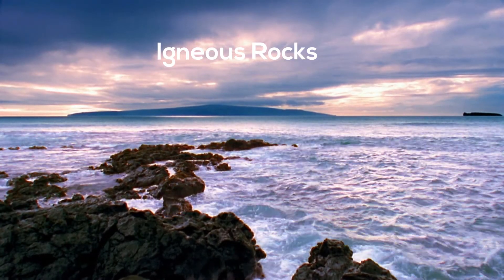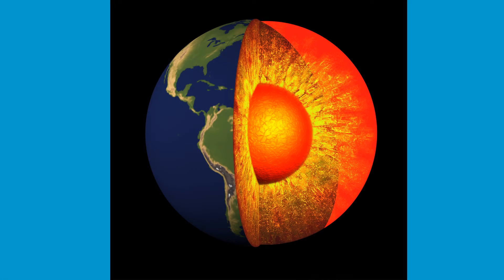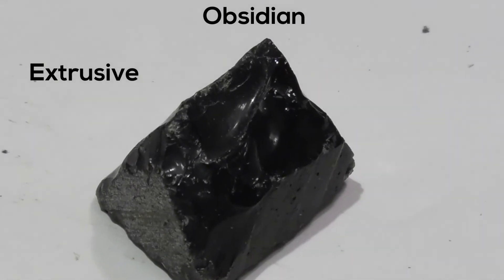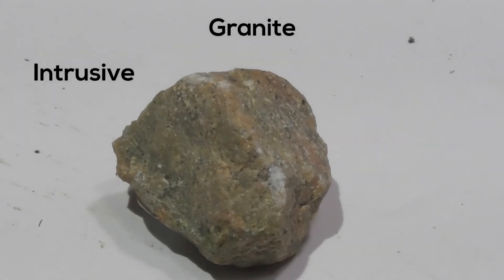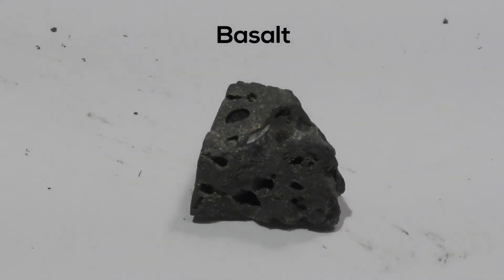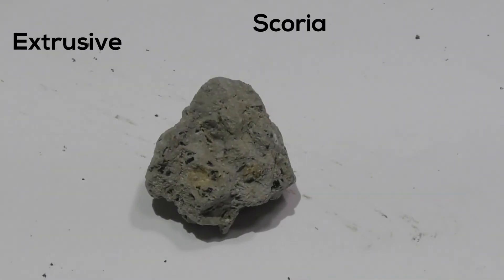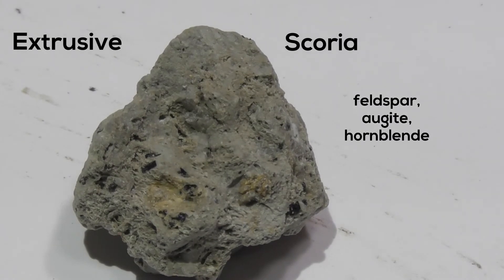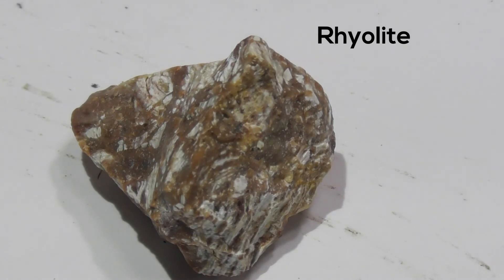Igneous Rocks Examples ( Types of Rocks )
Igneous rocks are created when molten rock cools either on the earth's surface or slowly inside the earth.

Rocks that are created from magma that reaches the surface are called intrusive or volcanic igneous rocks.
Rocks that are created inside the earth are called plutonic or intrusive rocks.
In this video provide video and information about,
obsidian
Granite
Basalt
Scoria
Rhyolite